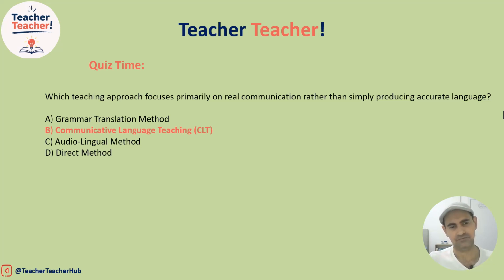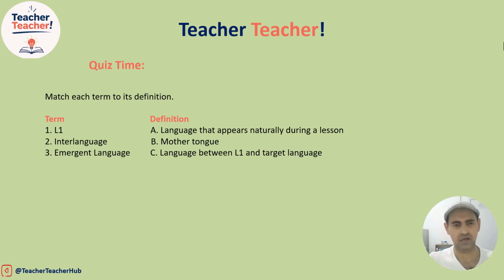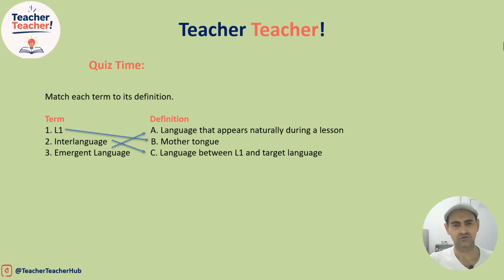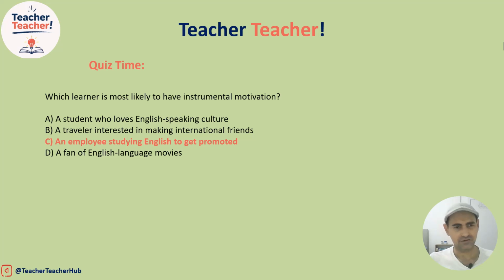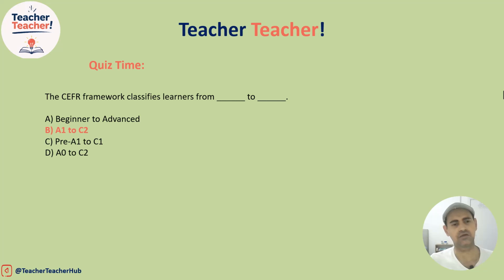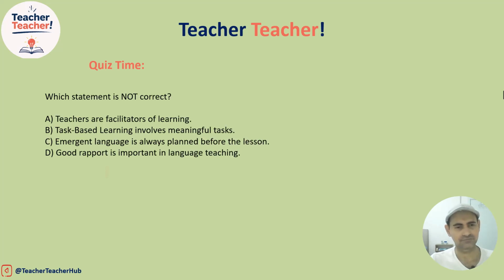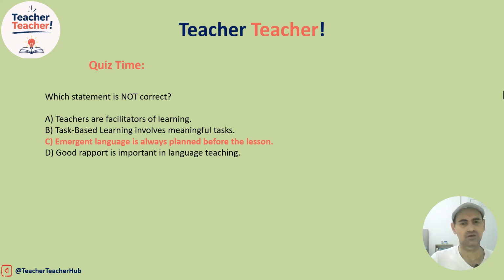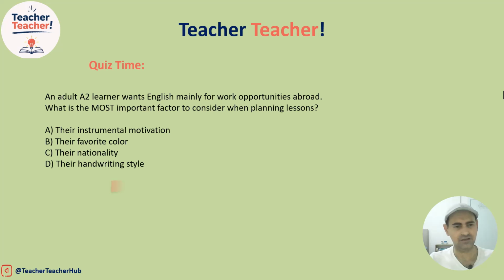What Is ELT and Who Are Our Learners?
10 questions to brush up your knowledge on the ELT world, approaches, and student behavior. Watch, answer the questions, and let me know how many correct answers you got!